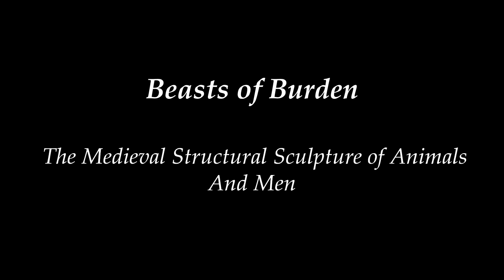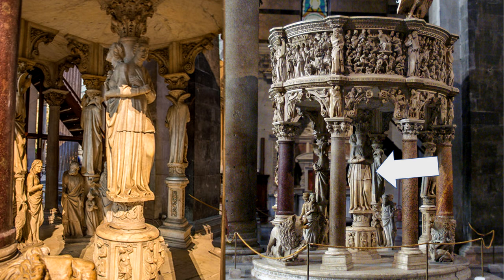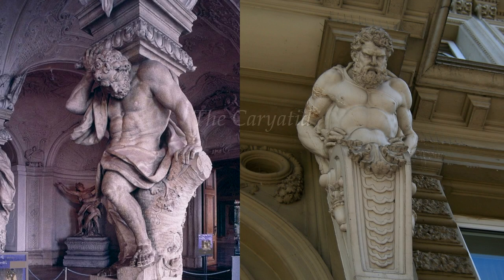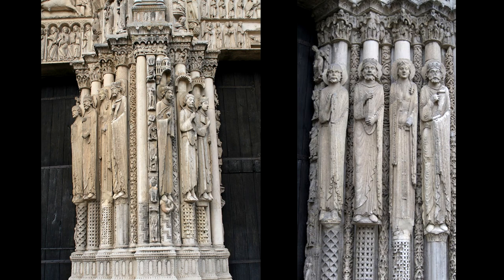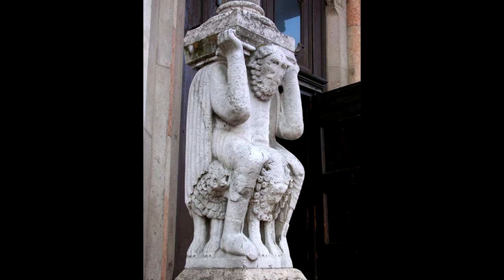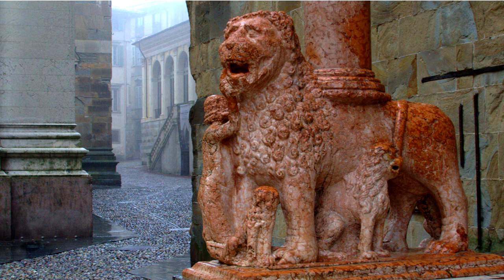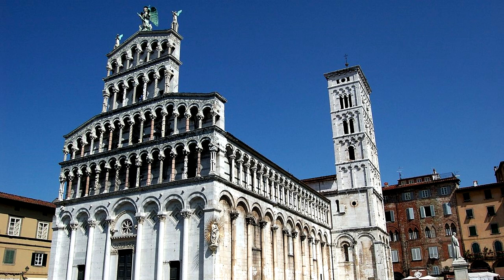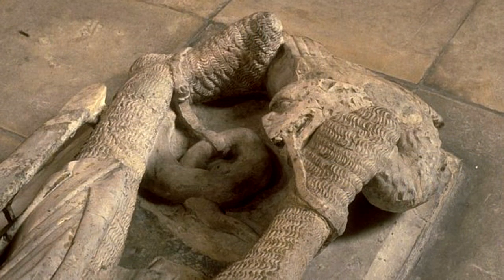Beasts of Burden - The Medieval Structural Sculpture of Animals And Men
In this video we look at how sculptural representations of beasts and men have been used as both physical supports and places of symbolism and artistry in the medieval period.